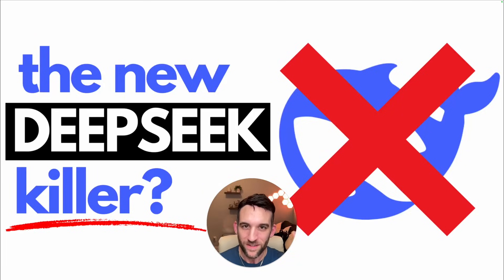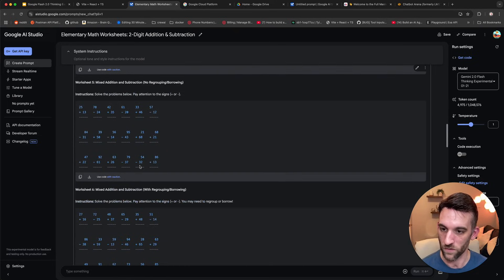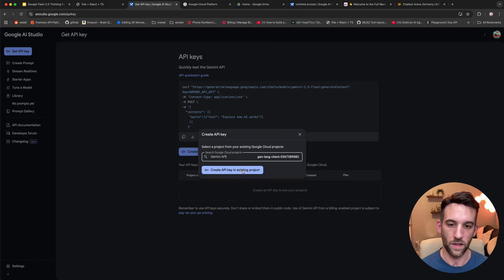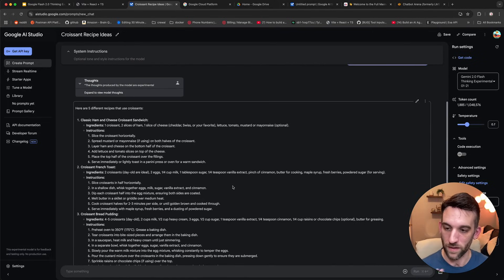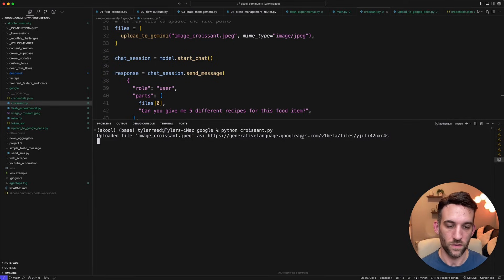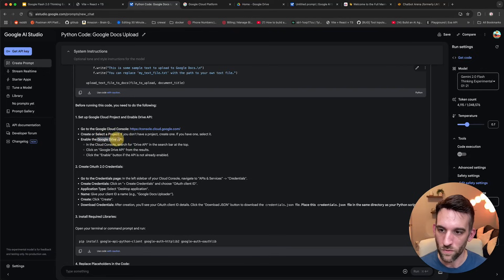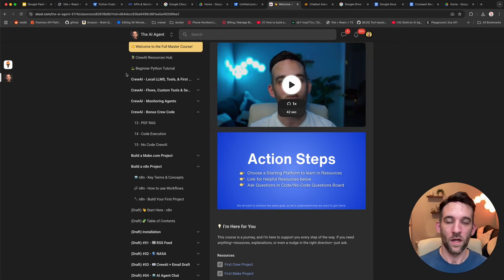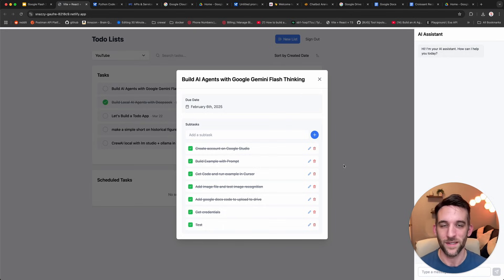This Secret AI is 100% Free and Better Than Deepseek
🙇🏻 What You Need:
👉 lmarena.ai

Google Gemini 2.0 Flash Tinking Experimental is amazing...and FREE!  It can take in 1M input tokens, output 65k, and again..is free.  It does amazingly well reasoning, coding, and image recognition.  I highly recommend giving this a shot and according to lmarena.ai, is better than every other model.